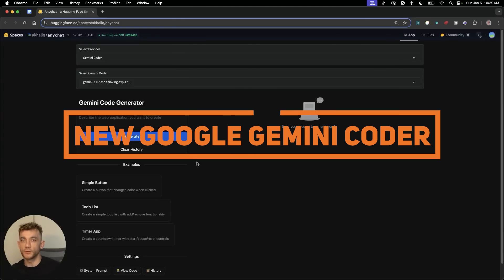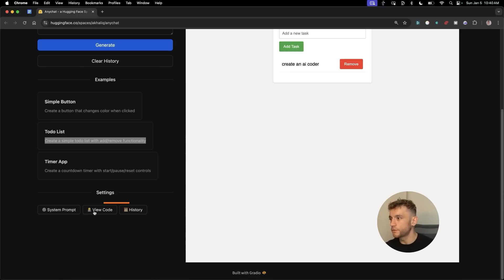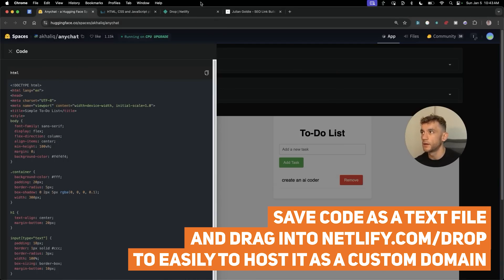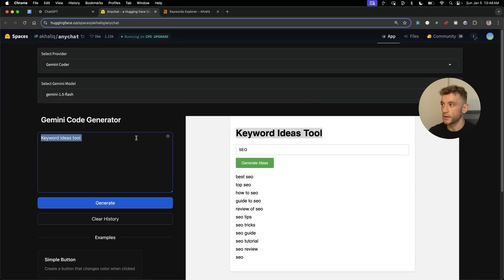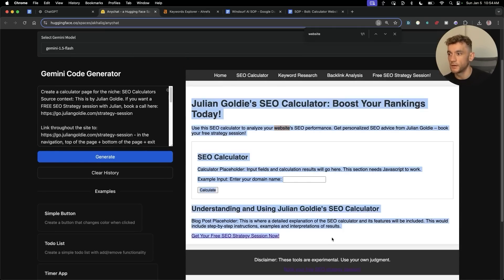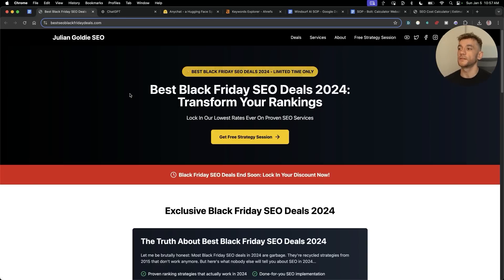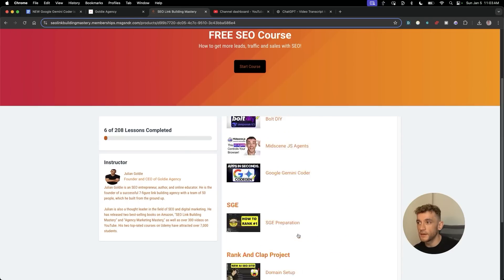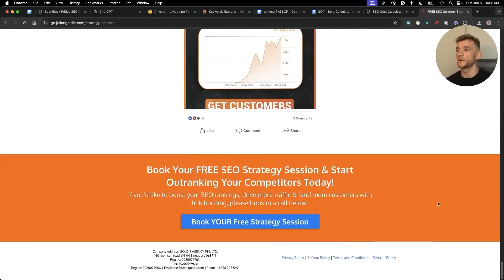NEW Google Gemini Coder is WILD (FREE)! 🤯